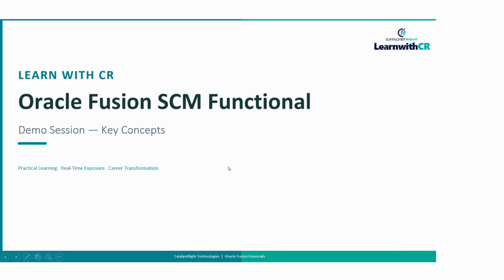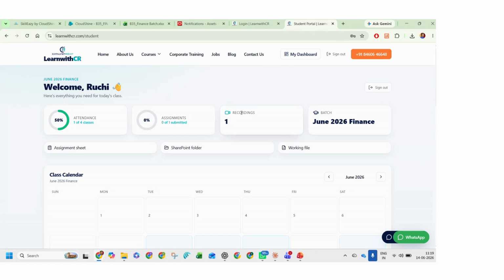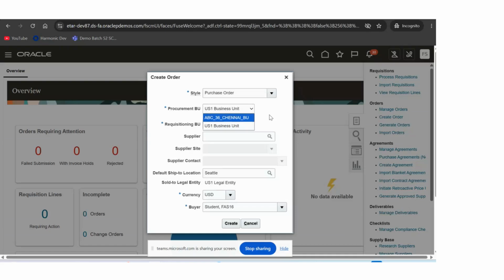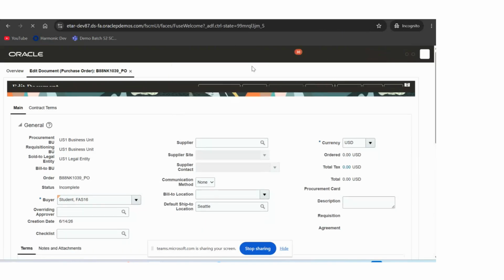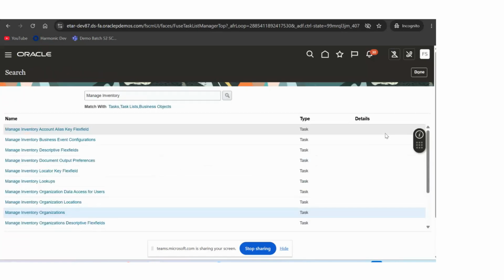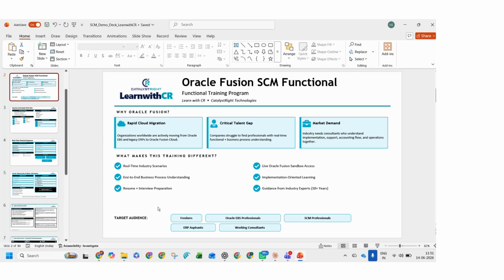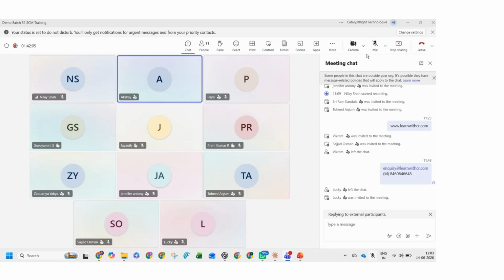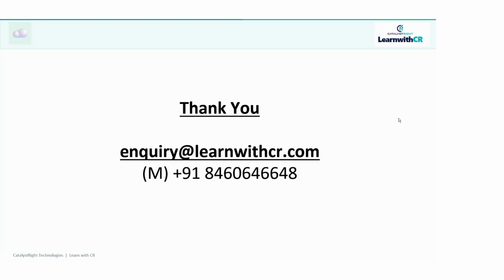Demo Batch 52 SCM Training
🚀 Oracle Fusion SCM Training Demo | Batch 52 | LearnwithCR

Watch the complete Oracle Fusion SCM Demo Session and understand how Oracle Fusion Cloud SCM works in real-world business environments.

This session provides an overview of Oracle Fusion SCM modules, implementation concepts, career opportunities, and our training approach for aspiring Oracle consultants.

📚 Topics Covered

✅ Oracle Fusion Cloud Overview
✅ Introduction to Supply Chain Management
✅ Procurement Process Flow
✅ Real-Time Business Scenarios
✅ Oracle SCM Career Roadmap
✅ Training Methodology & Course Structure
✅ Live Q&A Discussion

• Freshers looking to start a career in Oracle ERP
• ERP Functional Consultants
• Oracle EBS Professionals
• SAP Professionals exploring Oracle Fusion
• Working Professionals planning a career transition
• Anyone interested in Oracle Fusion SCM

🌟 About Our Training Program

✔ Oracle Fusion Practice Environment Access
✔ Real-Time Implementation Scenarios
✔ Assignments & Case Studies
✔ Interview Preparation
✔ Resume Building Support
✔ Placement Assistance Guidance
✔ Session Recordings

If you're planning a career in Oracle Fusion SCM, this demo will help you understand the course structure, implementation approach, and growth opportunities available in the Oracle ecosystem.